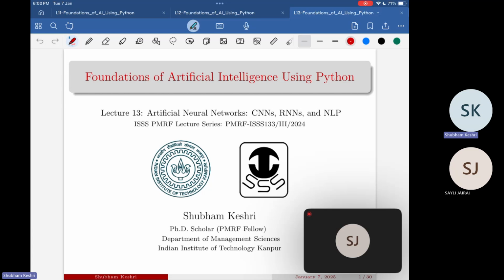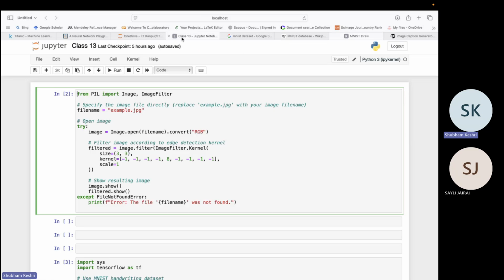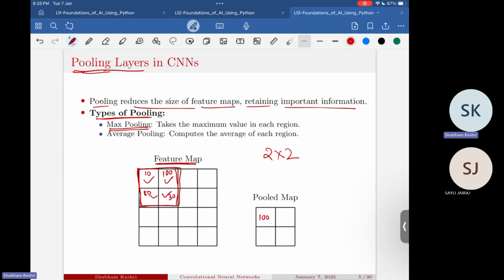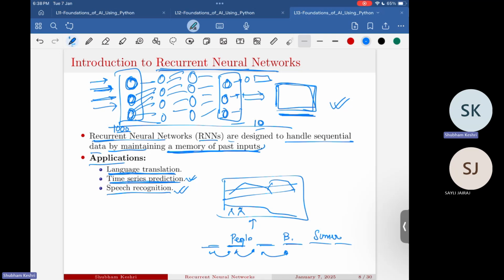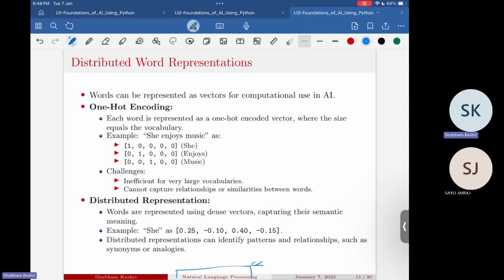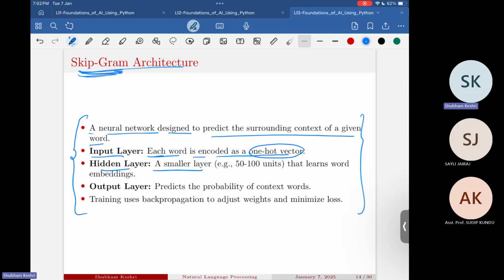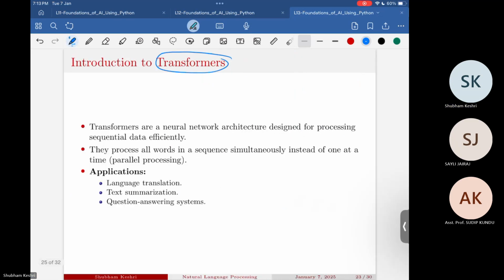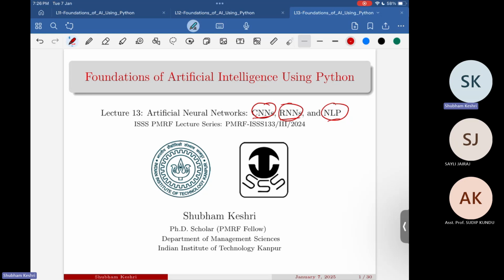AI Course | Lecture 13: Convolutional & Recurrent Neural Networks, Natural Language Processing (NLP)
Lecture 13: Foundations of Artificial Intelligence Using Python | Artificial Neural Networks: CNNs, RNNs, and NLP
Welcome to the final session of "Foundations of Artificial Intelligence Using Python," a lecture series by the Institute of Smart Structures and Systems (ISSS), IISc Bangalore.

In this capstone lecture, we explore advanced neural network architectures that power modern AI. We begin with Convolutional Neural Networks (CNNs), breaking down the core concepts of convolution operations, pooling layers, and feature hierarchies that make them ideal for computer vision tasks.

Next, we delve into Recurrent Neural Networks (RNNs), designed to handle sequential data like time series and text. This leads into our final topic: Natural Language Processing (NLP). We discuss fundamental NLP concepts like distributed word representations (Word2Vec), the revolutionary Attention Mechanism, and the state-of-the-art Transformer architecture that underlies models like ChatGPT.

🎓 Taught by Shubham Keshri, PhD Student, IIT Kanpur.

📘 **Course Details:**
- **Course Code:** PMRF-ISSS133/III/2024
- **Title:** Foundations of Artificial intelligence Using Python
- **Organized by:** PMRF Lecture Series at ISSS, a society under the Govt. of Karnataka, Dept. of Aerospace Engineering, Indian Institute of Science (IISc), Bangalore.

**Lecture Outline & Timestamps:**
0:00:00 - Introduction & Final Lecture Overview
0:03:54 - Introduction to Convolutional Neural Networks (CNNs)
0:20:00 - The Convolution Operation Explained
0:28:39 - Pooling Layers in CNNs
0:32:00 - Introduction to Recurrent Neural Networks (RNNs)
0:54:50 - Introduction to Natural Language Processing (NLP)
1:01:40 - Distributed Word Representations & Word2Vec
1:08:40 - Introduction to Attention Mechanisms
1:14:40 - Introduction to Transformers
1:28:40 - Course Conclusion & Final Remarks

The lecture covers:
1. Convolutional Neural Networks (CNNs): Introduction to Convolutional Neural Networks, Understanding Convolution Operation, Pooling Layers in CNNs, Feature Hierarchies in CNNs, Applications of CNNs
2.  Recurrent Neural Networks (RNNs): Introduction to Recurrent Neural Networks, Structure of Recurrent Neural Networks, Example: Predicting Stock Prices
3. Natural Language Processing: Distributed Word Representations, Introduction to Distributed Word Representations, What is Word2Vec?, Skip-Gram Architecture, Example of Word Embeddings, Semantic Similarities with, Word2Vec, Limitations of One-Hot Encoding, Distributed Representations, Applications of Word2Vec, Advantages of Word2Vec, Introduction to Attention Mechanisms, Types of Attention, Introduction to Transformers, Key Components of Transformers, Encoding Process, Decoding Process, Advantages of Transformers, Applications of Transformers, Comparison with RNNs

Thank you for joining us on this learning journey!**